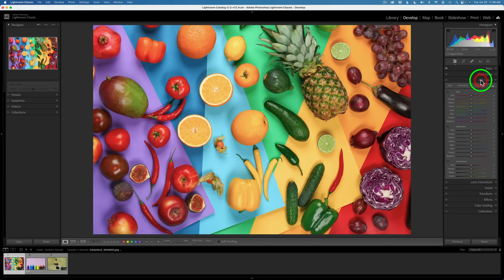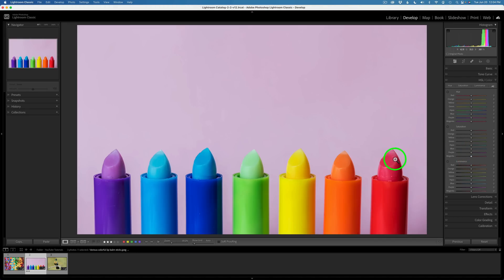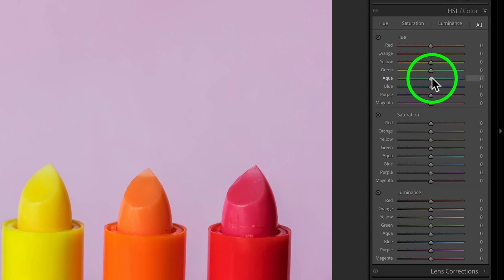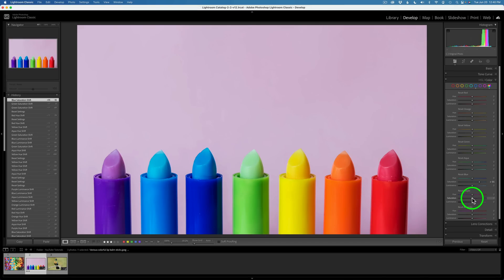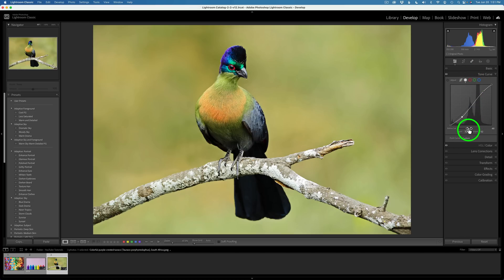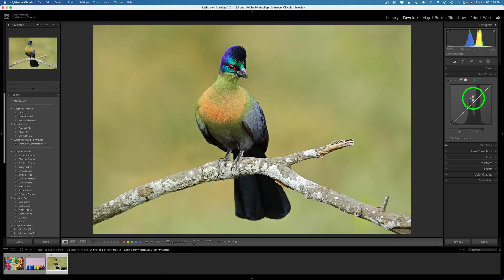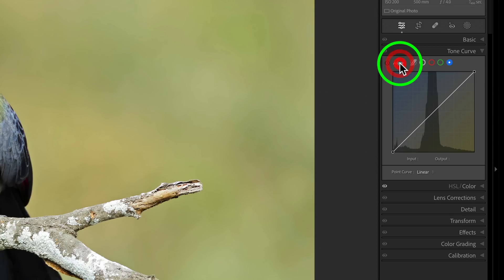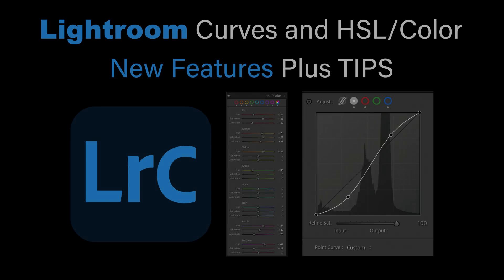LIGHTROOM CLASSIC New Update (Curves and HSL/Color New Features Plus Tips)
Today I will show you the some of LIGHTROOM CLASSIC'S New Features found in Tone Curves and HSL/Color. I'll also give you some tips when using the Tone Curve and HSL Color...